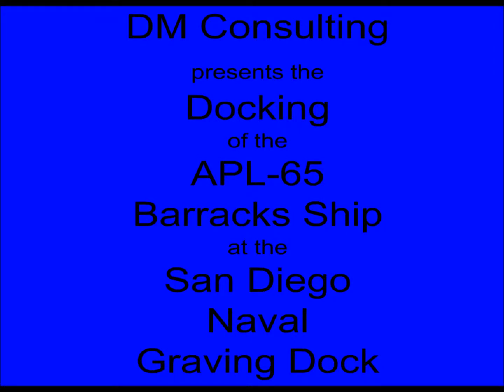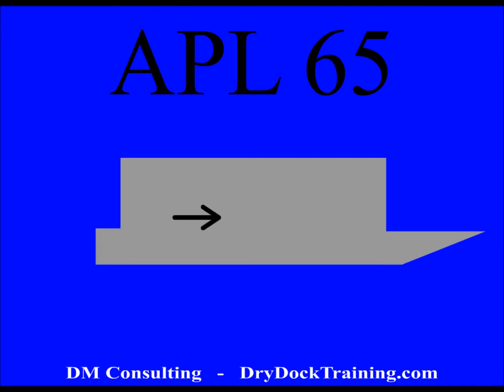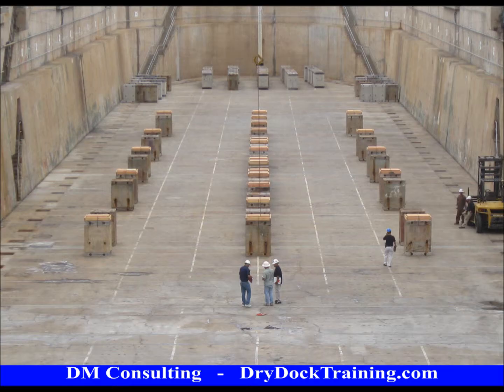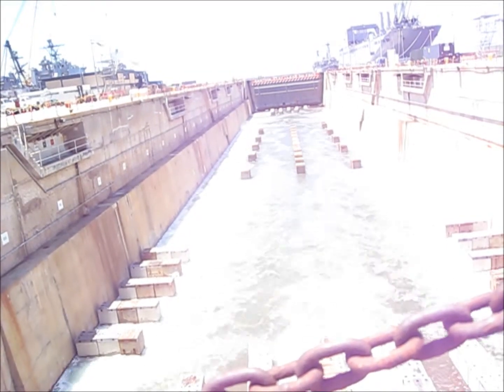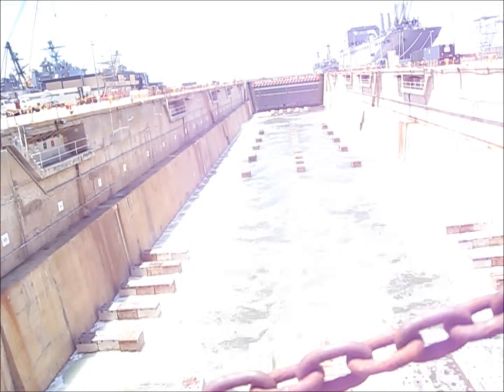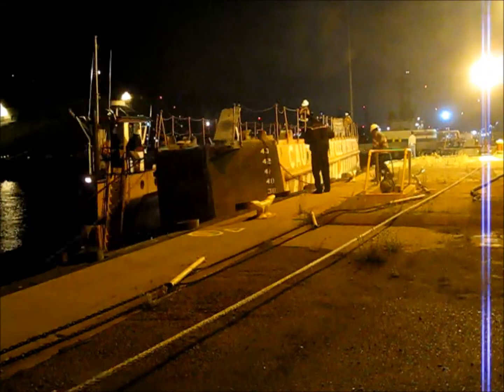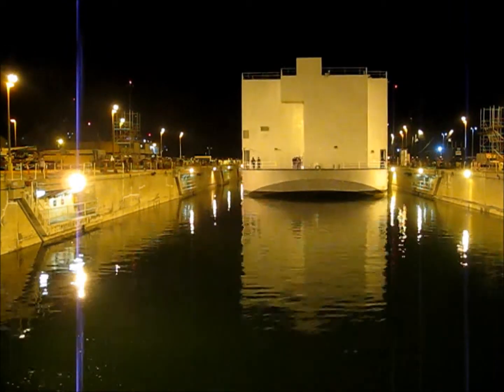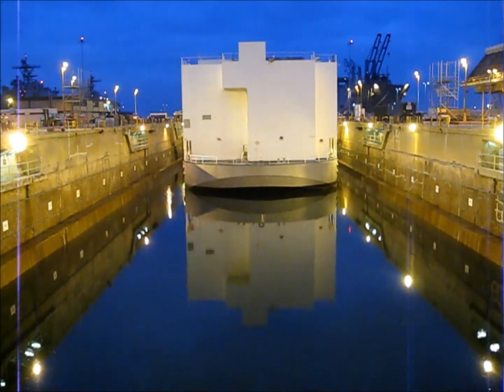Docking of a Barge at a Graving Dock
A video narration of a graving dock docking evolution of a barge. This video includes educational information about sand blocks and a time lapse of the event.